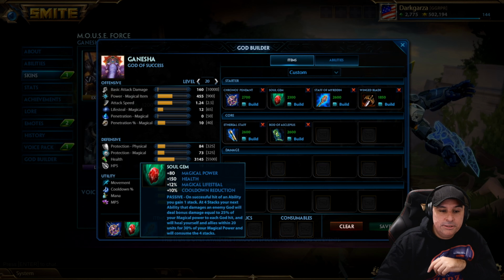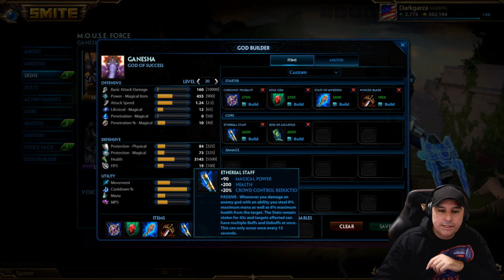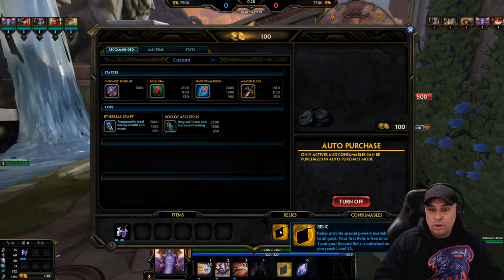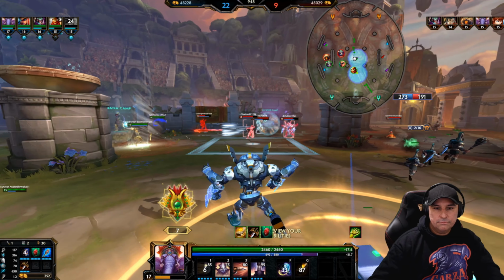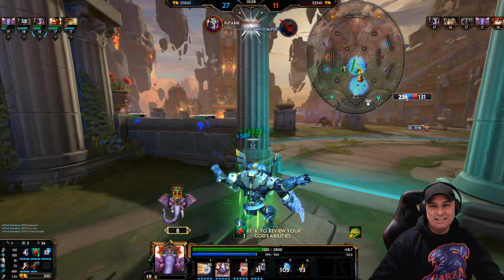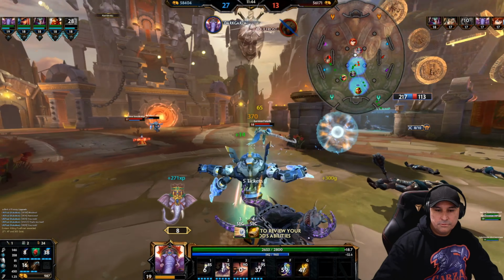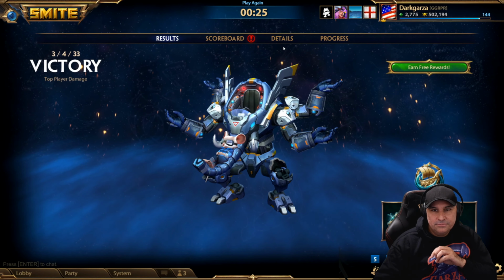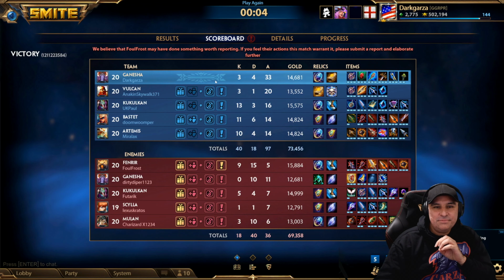Ganesha High Damage Build (This God Will Beat You Down!!!) | Smite Arena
SMITE Arena Ganesha Not only is this skin freaking Amazing but this build will put a hurting on the other team. The nice blend of High HP and Damage allows you to put the smack down on people and live to tell about it.

Want to Tip?

PlayStation Store Gift Card [Digital Code]
Xbox Gift Card [Digital Code]
Nintendo eShop Gift Card [Digital Code]